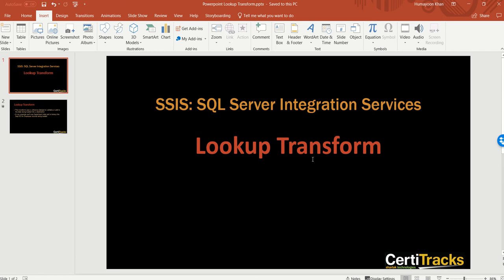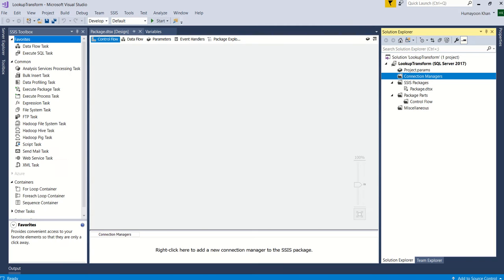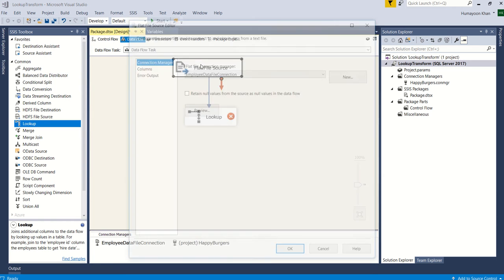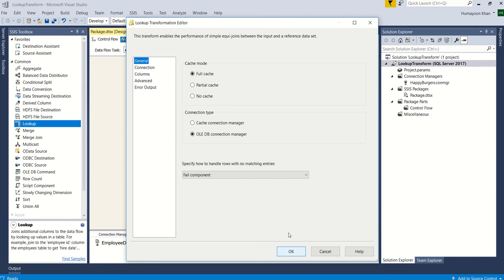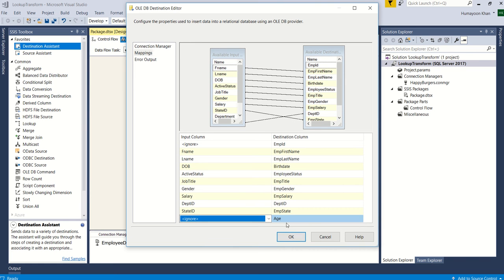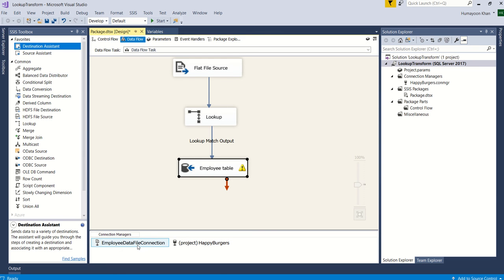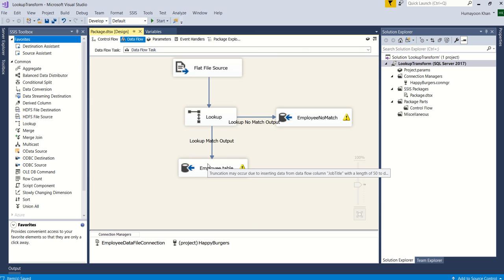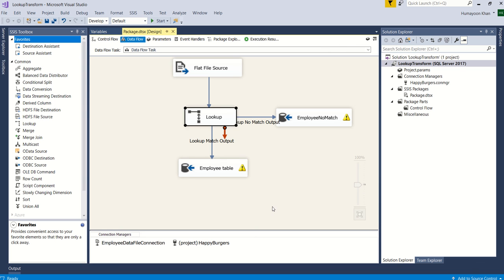SSIS Lookkup Transform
Lookup transformation of SSIS is useful to validate a data set being loaded into a table or add a looked up data element from a referenced data set.

This video demonstrate the use of this transformation with an example of uploading a flat data file into a SQL Server database table